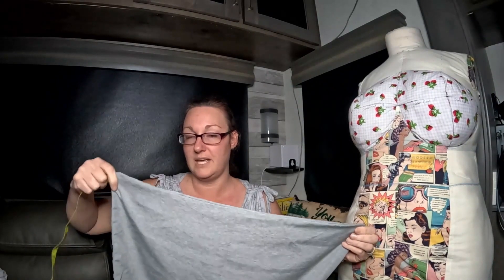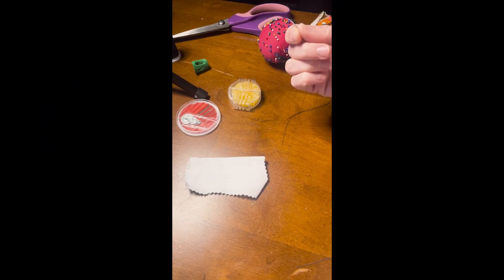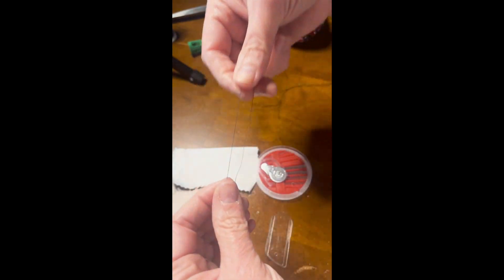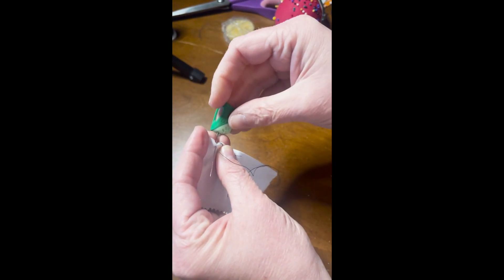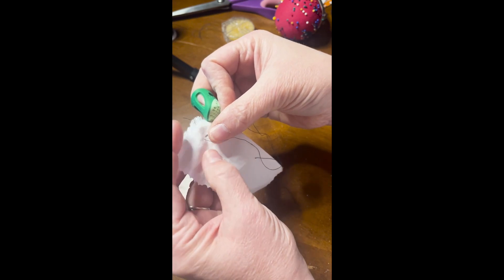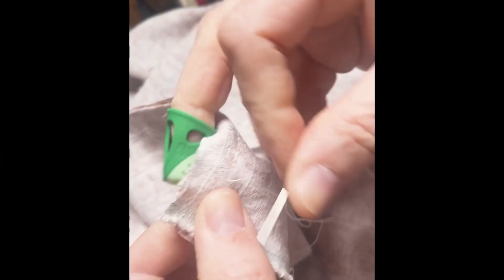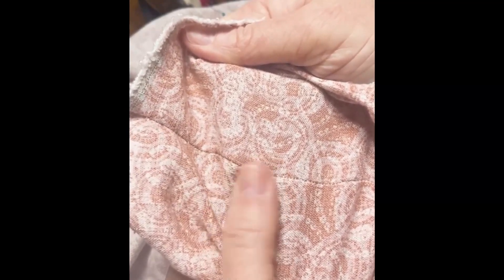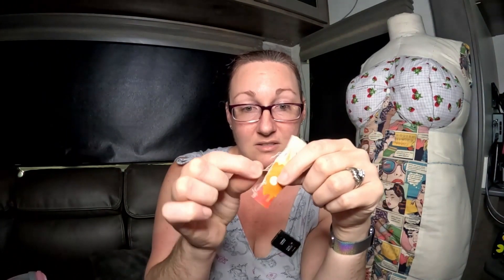Learn to sew for beginners Lesson 1: Backstitch to make a pillowcase!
I want to teach you to sew. My Sewing lessons will be free here on YouTube. We will be starting with hand stitching. This is a tutorial for beginning sewers the basic stitch of the backstitch. I also  show how to thread a needle for hand sewing. I have nearly 30 years of experience sewing and will teach you from the beginning. We're starting with the backstitch. If there is anything in particular you're looking to learn I will cover everything I can but please let me know what you're looking for.

chapters:
00:00 intro
00:25 fabric measurements
01:52 supply list
02:44 threading needle with needle threader
04:10 knotting  thread
05:17 starting backstitch
07:47 ending backstitch
08:43 finishing pillowcase seam
10:39 next week info, and using pinking shears
12:47 outro